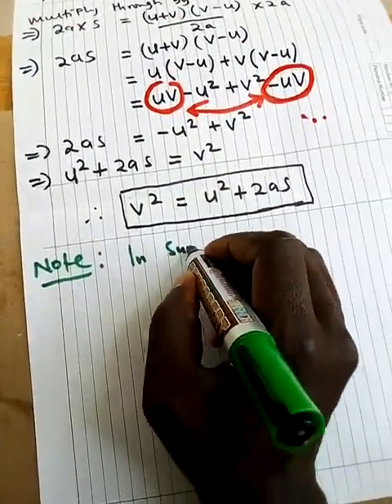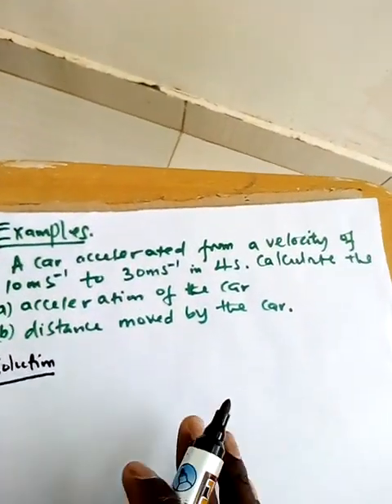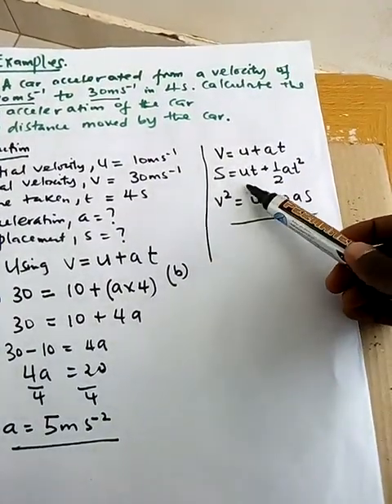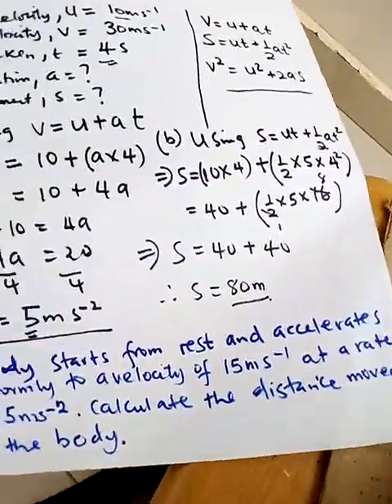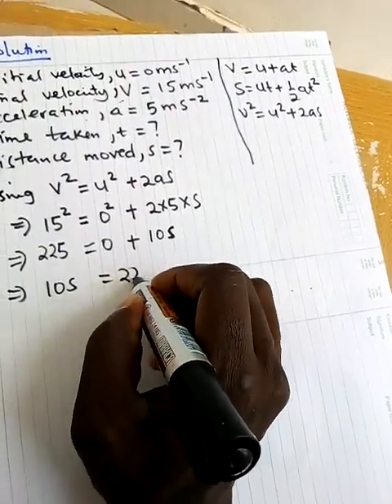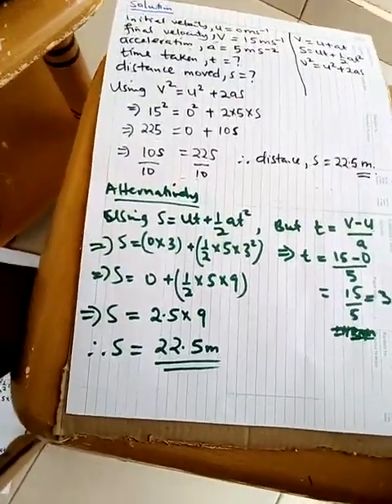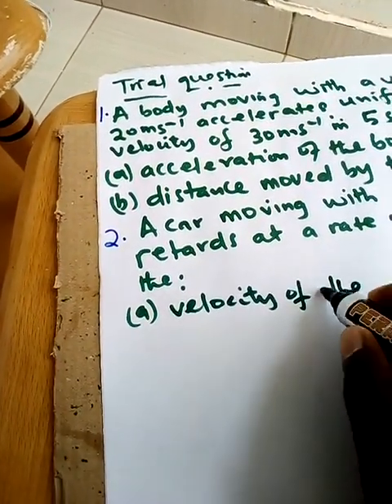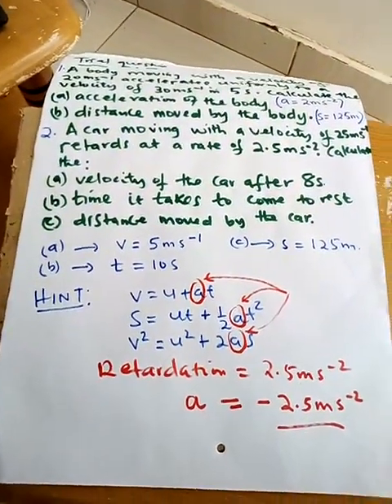Linear motion lesson 5 calculations using equations of motion